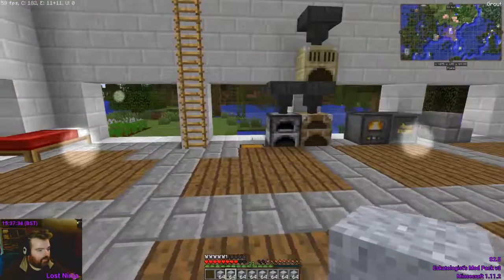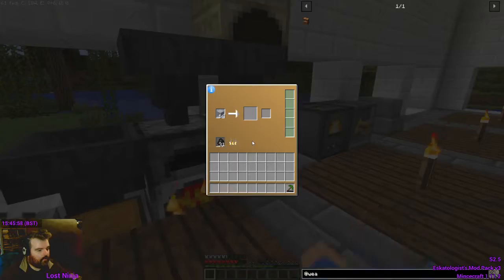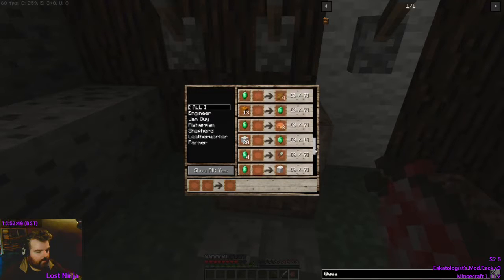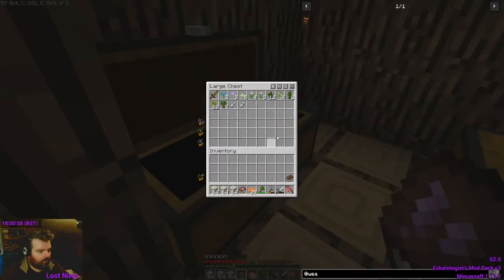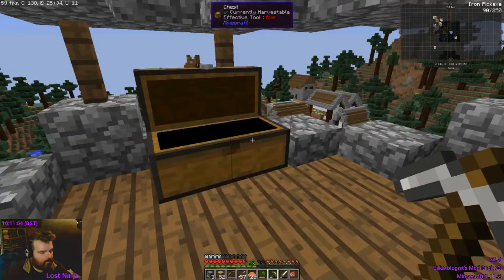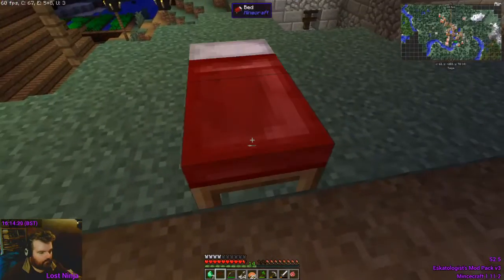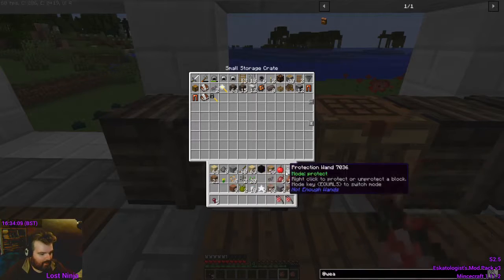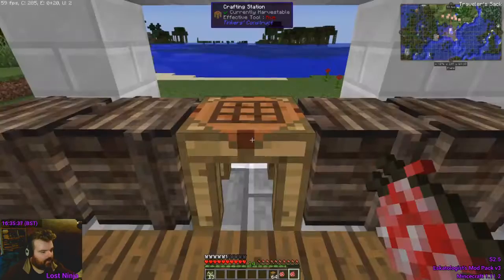Lost Ninja plays: Eskatologist's Mod Pack - Series 2 Episode 5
Eskatologist is my creative alter ego, so you could in fact say that this series is Lost Ninja: Plays Lost Ninja's Modpack... However that's a bit of a mouthful so I won't. Currently there is no availability for the pack (on curse or elsewhere) but that can be addressed is anyone wants to give it a try. I'm actively developing the pack (by changing settings & changing recipes) and this is the third specific version of the pack. Still waiting on EnderIO, Immersive Engineering and Draconic Evolution to make it to 1.11.2 after which I will graduate the pack to v4 and probably work harder to get it on curse... ;)